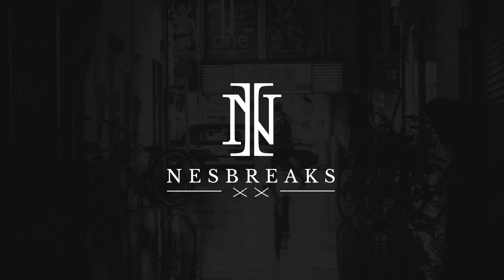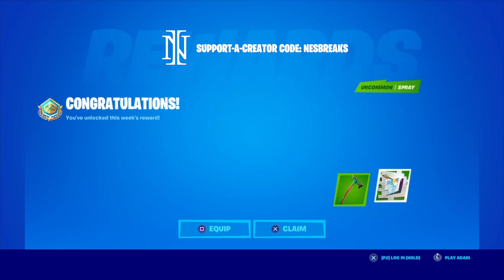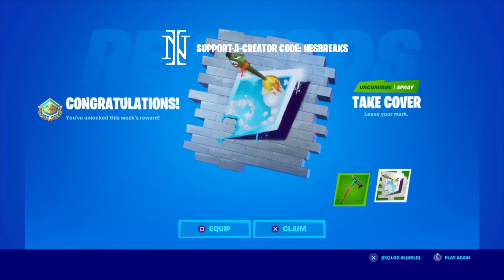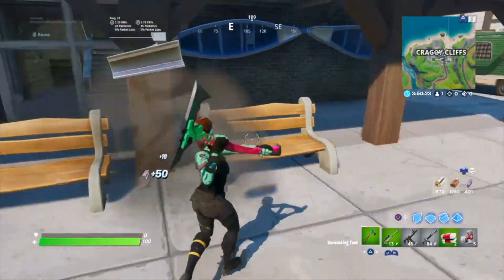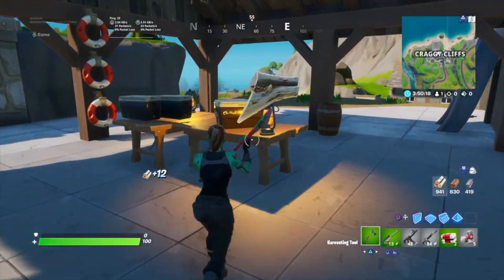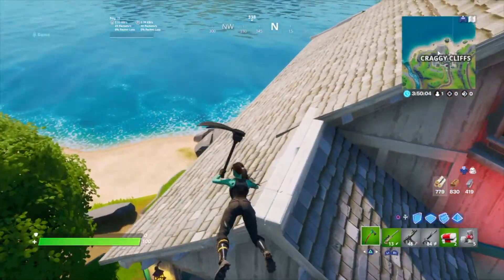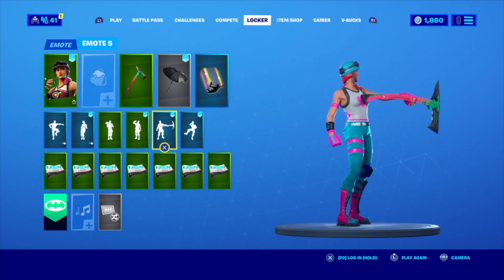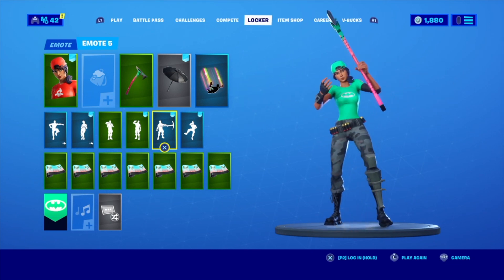WILD ACCENT COMBOS in Fortnite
Support-A-Creator Code: NESBREAKS
Wild Accent Pickaxe Review & Best Combos! Unlockable for FREE by placing Top 25% in The Fortnite Playstation Celebration Solo Cup (Feb 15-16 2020). Part of The Tactical Fashions Set.

IG & Twitter: @nesbreaks

Playstation 4. PS4. HD 1080P. 60fps. OCE
Fortnite Chapter 2 Season 1 Gameplay.
Fortnite Wild Accent Pickaxe Gameplay.
Wild Accent Pickaxe Sound Test.
Free Tango Pickaxe.
Feb 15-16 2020. Fortnite Skin Locker Showcase

Featured Fortnite Skins to match Wild Accent:
Clinical Crosser or Soccer Skins. Banner Trooper or Banner Skins. Battle Pass Skins. Cuddle Team Leader. Komplex Skin. Ghoul Trooper. Harley Quinn Skin. Bullseye Pixel Heart. Rose Team Leader. Best Wild Accent Combos.

This video is basically about or contains:
Fortnite Playstation Celebration Cup Rewards. Free Pickaxe. Free Cosmetics. Wild Accent Harvesting Tool. Tango Skin. Fortnite Competitive. 1 Million Prize Pool. Wild Accent Review. Before You Grind. Is it worth it? Wild Accent Fortnite Fashion. Wild Accent Best Combos. Sweaty Combinations. Fortnite Battle Royale. Not Fortnite Item Shop.  Wild Accent Fortnite Gameplay. Fortnite Wild Accent Combos. Wild Accent Fortnite Combos.